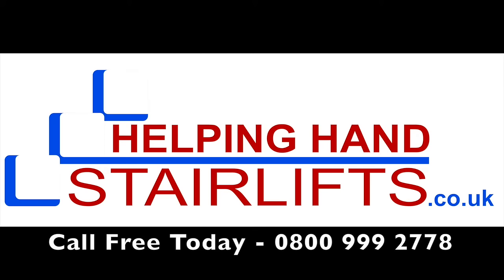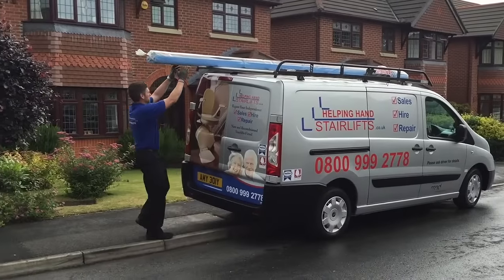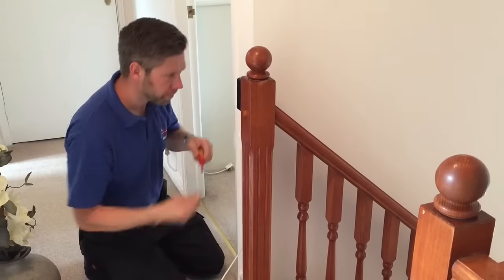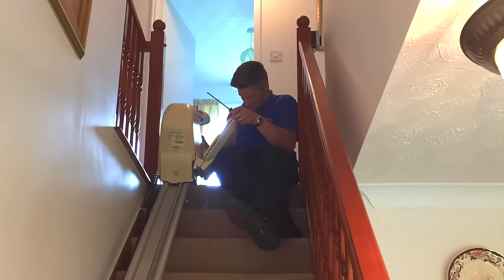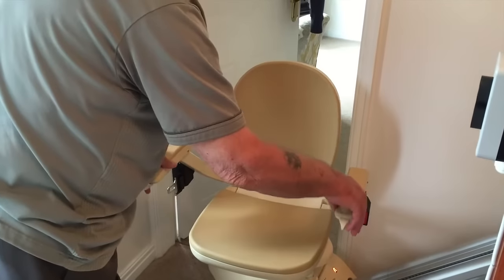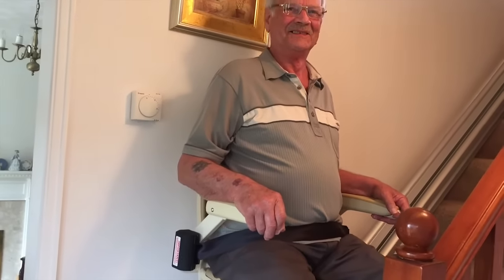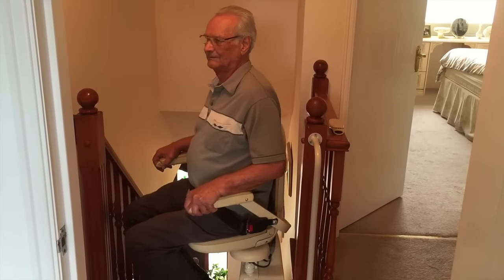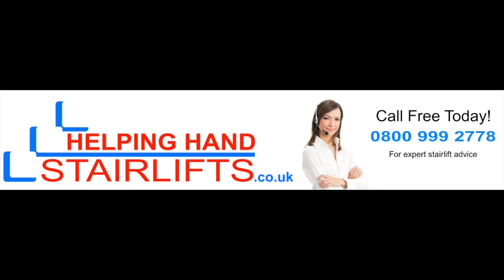Acorn/Brooks 130 Stairlift Installation and demonstration in Crewe, Cheshire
Hi, I'm Ian from Helping Hand Stairlifts.

This short video shows a Brooks/Acorn straight stairlift with powered hinge and power swivel.

We supply and fit new and reconditioned straight and curved stairlifts with prices starting from just £695.00. This includes our 12 month parts and labour warranty.

Call our Freephone number below for more stairlift information.